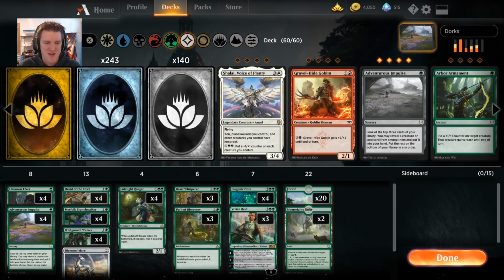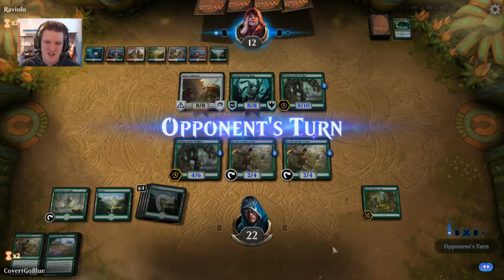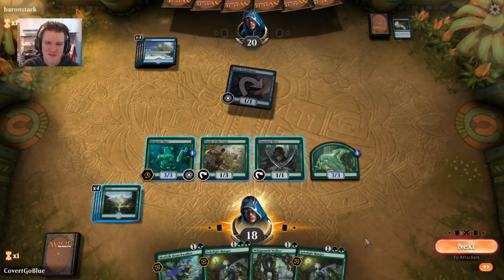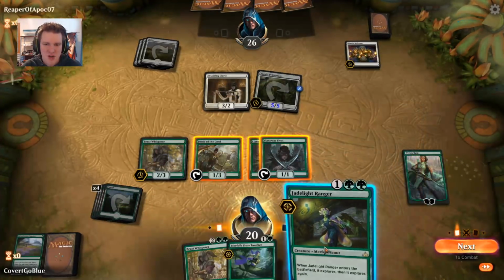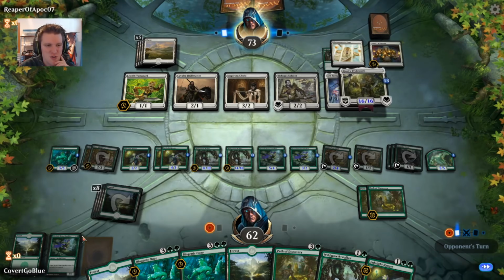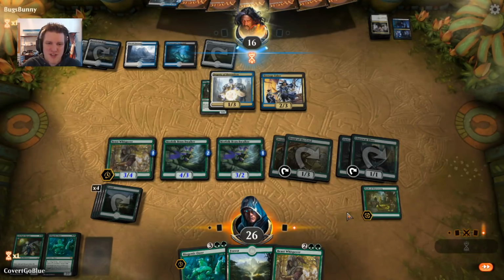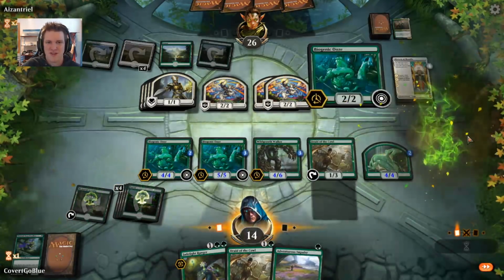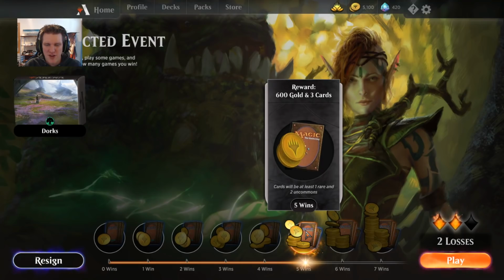The Color Challenge | Episode 2 | Mono Green Dorks | MTG Arena RNA Ranked Deck Guide and Gameplay